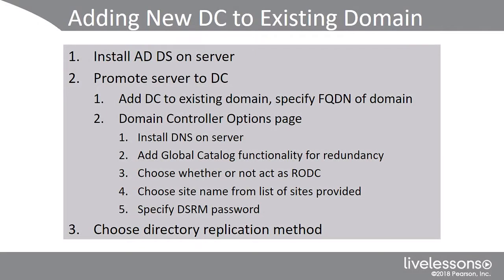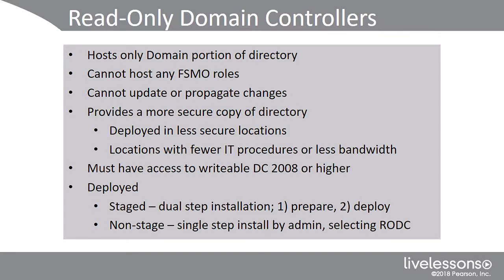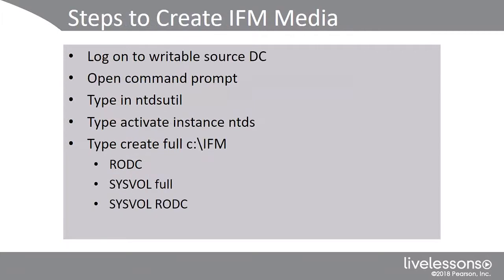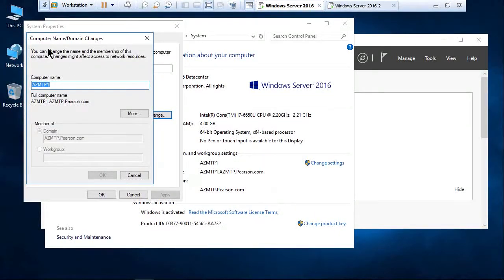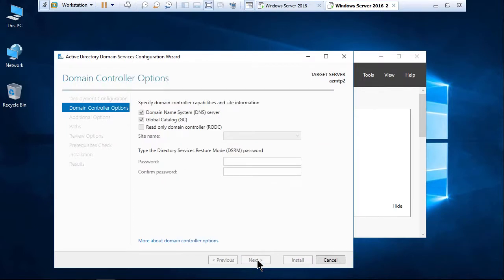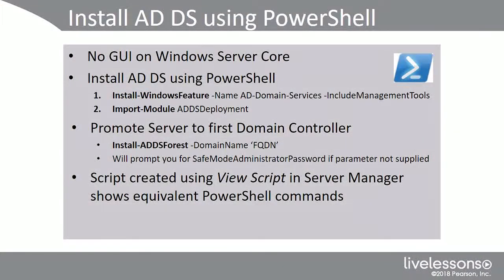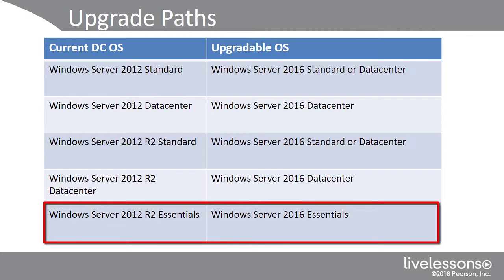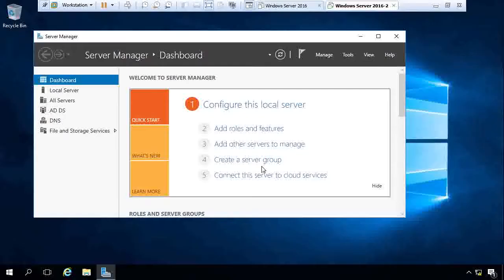1 3 Upgrading and Installing Server 2016 Options